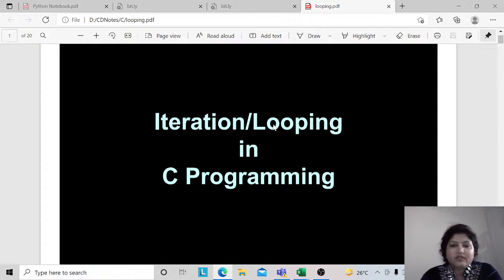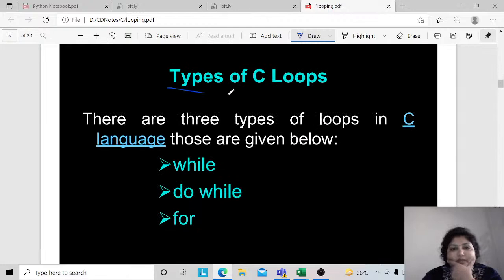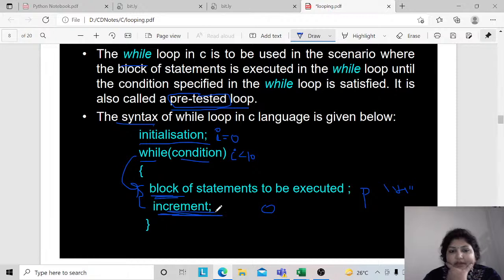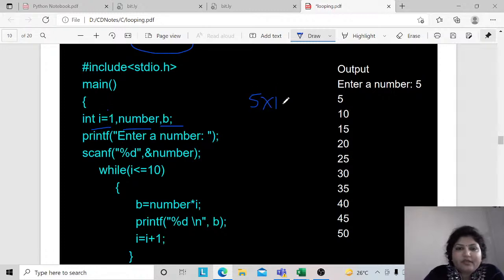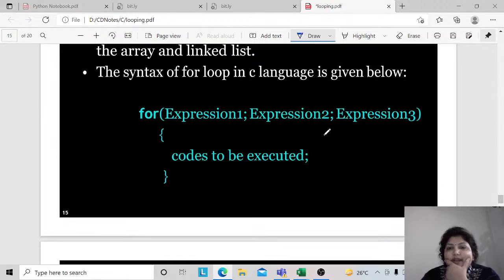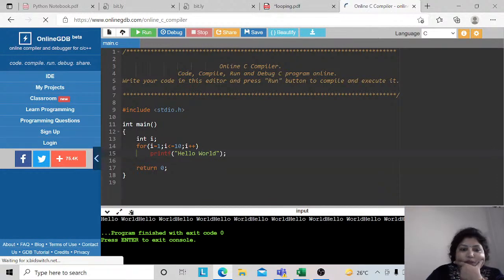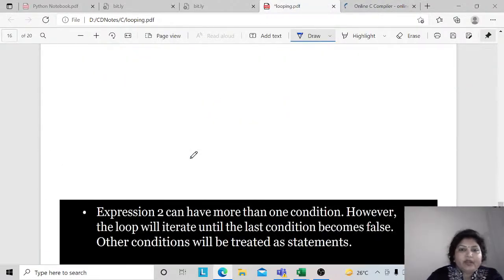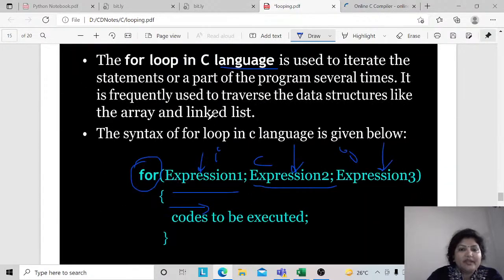Looping in C language | Sheetal Ma'am | College Dekho